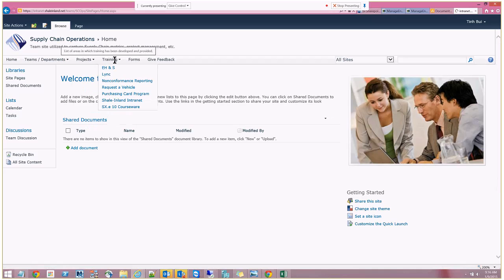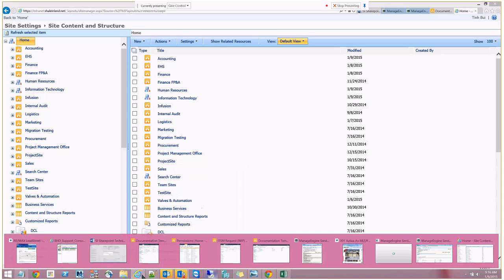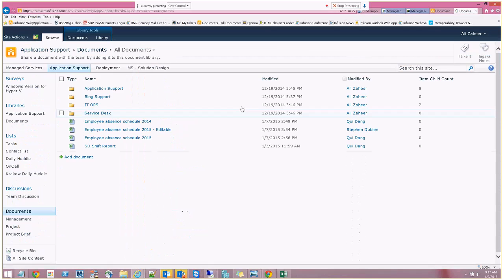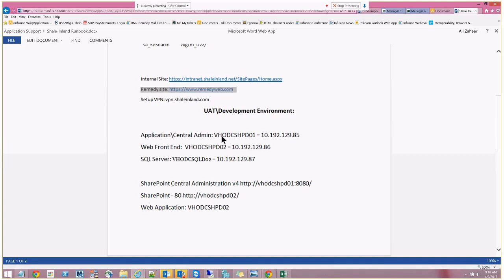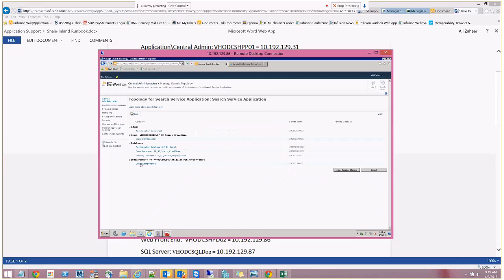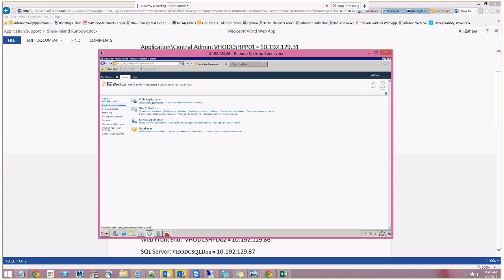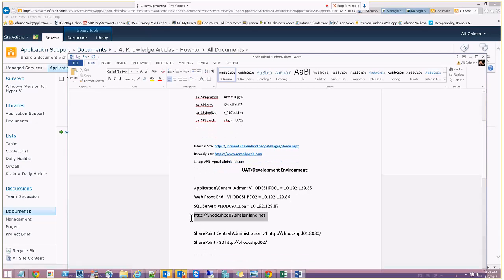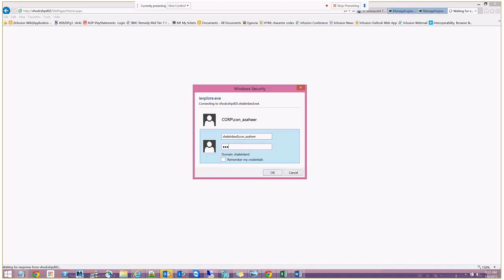Exterior view of mausoleum, partly destroyed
Copyright: Melanie Michailidis